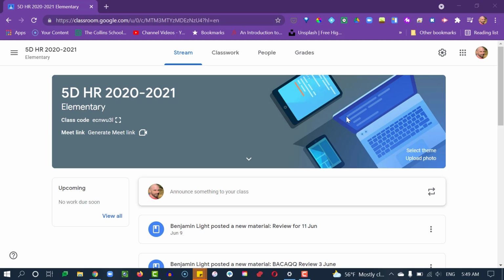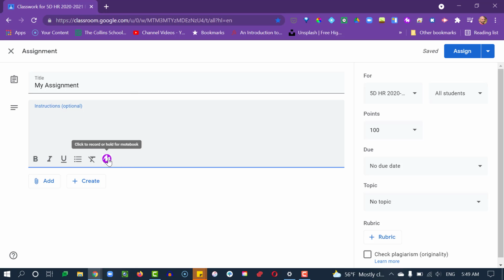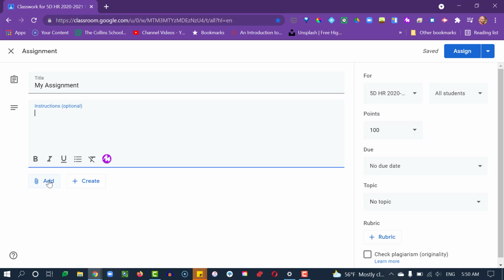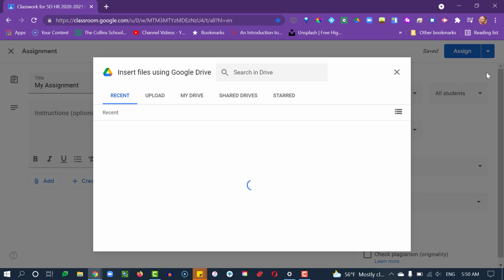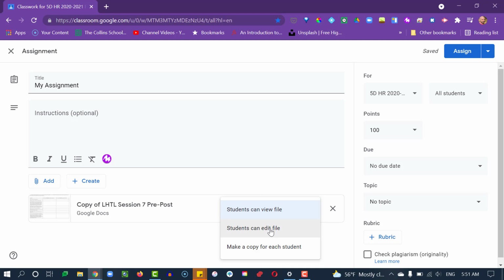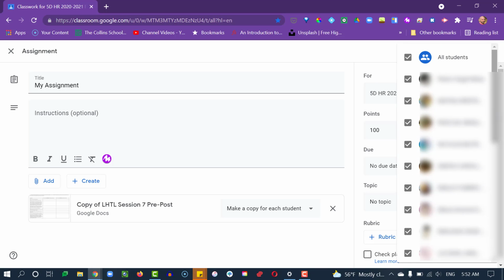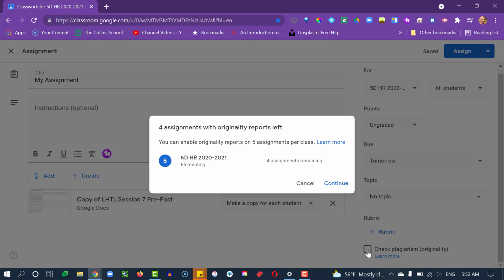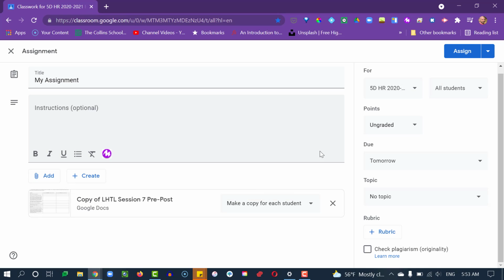How do I create an assignment?